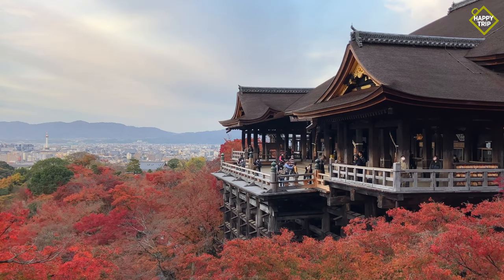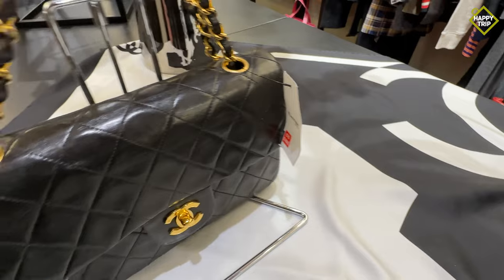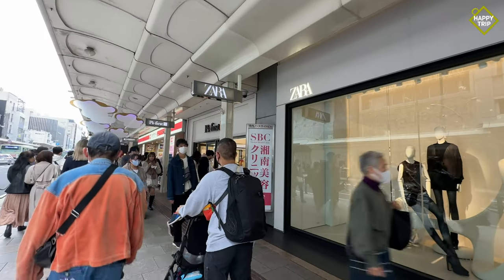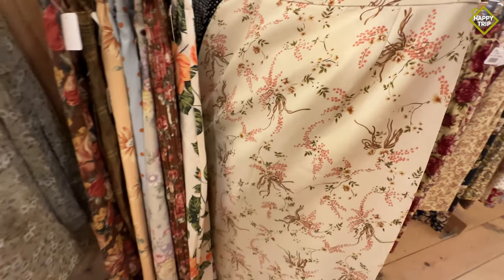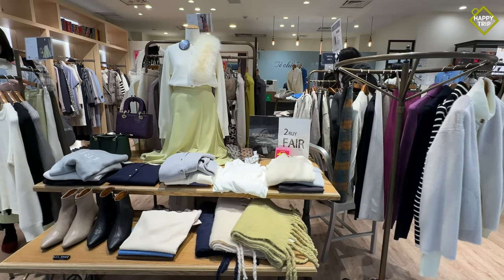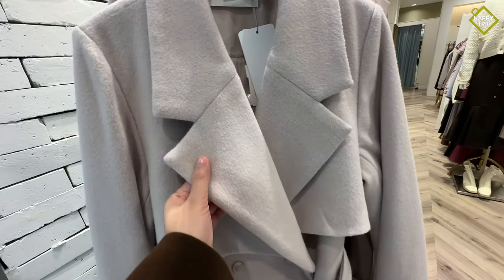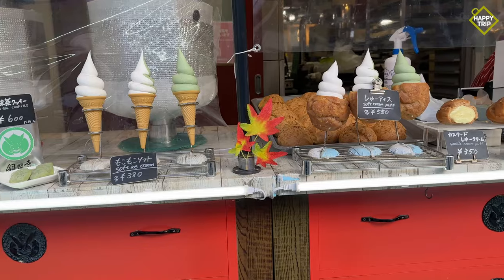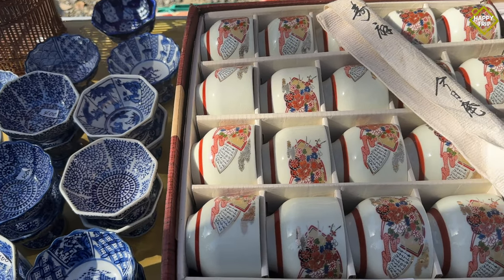ULTIMATE Kyoto Shopping Guide (KYOTO, JAPAN) | Happy Trip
Kyoto Shopping
Shopping Kyoto
Kyoto Japan

00:00 Introduction
00:39📍ARASHIYAMA SHOPPING STREET
 Nearest Train / Subway Station: Saga-Arashiyama
▪️near Togetsukyo Bridge
▪️a lot of local handicrafts, kimono shops, souvenir items
▪️local snacks and sweets

02:14📍SHIJO AND KAWARAMACHI SHOPPING STREETS
Nearest Train / Subway Station: Shijo Kawamachi
▪️popular retail outlets, restaurants, convenience stores and etc.

02:30📍KAWARAMACHI OPA
Nearest Train / Subway Station: Kyoto Kawaramachi
▪️shops selling cosmetics, accessories, clothes, shoes and etc.

02:47📍SECONDHAND STORES
▪️luxury items or secondhand items such as bags, shoes, clothes and etc.
03:06 2ND STREET (KAWARAMACHI-DORI STREET)
04:00 BOOK OFF PLUS (KAWARAMACHI OPA)
04:41 KOMEHYO (SHINKYOGOKU SHOPPING STREET)
05:13 JAM USED CLOTHING STORE (FURUGIYA JAM KYOTOSHIJOTEN)
06:10 BRAND OFF (KAWARAMACHI-DORI STREET)
06:40 KINJI USED CLOTHING (KAWARAMACHI OPA)
07:13 THREE STAR
〒604-8042 Kyoto, Nakagyo Ward, 中之町583-2
07:53 WEGO
580番地, Nakanocho, Nakagyo Ward, Kyoto, 604-8042, Japan

09:26📍PORTA
Nearest Train / Subway Station: Kyoto
▪️underground mall at Kyoto station
▪️fashion items and restaurants

09:55📍THE CUBE
▪️fashion stores, various local snacks and desserts.

10:49📍GINKAKUJI TEMPLE
Nearest Train / Subway / Bus Station: Imadegawa station then take Kyoto City Bus No. 203
▪️Located along the entrance of Ginkakuji Temple
▪️numerous souvenir items, traditional handicrafts and local food

11:46📍SANJO MEITENGAI
▪️shopping street; traditional clothes and specialty stores

12:18📍SHINKYOGOKU SHOPPING STREET
▪️shopping street; food outlets and fashion stores

12:36📍TERAMACHI-DORI STREET
▪️Fashion stores, Kimono shops, specialty stores, etc.

13:16📍NISHIKI MARKET
Nearest Train / Subway Station: Shijo / Kawaramachi
▪️more of street food
▪️popular fashion brands

13:36📍FLEA MARKET AT TOYOKUNI SHRINE
Nearest Train / Subway Station: Shichijo
▪️secondhand and vintage items
▪️It is held every 8th, 18th and 28th of every month.

*Other shopping places to see in Kyoto:
Kyoto International Manga Museum
Isetan department store
Takashimaya
Daimaru Kyoto
Aeon Mall Kyoto Store
The Kyoto Handicraft Center